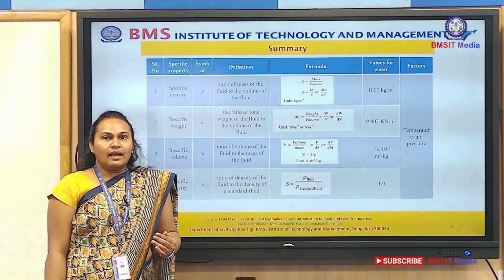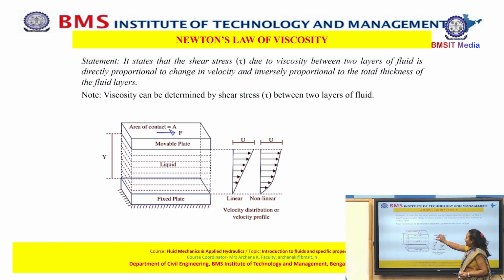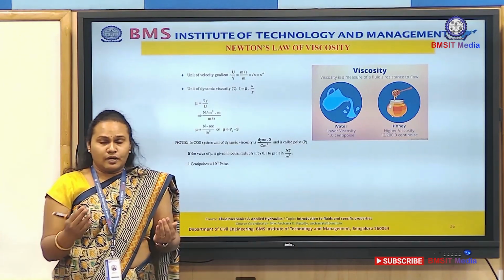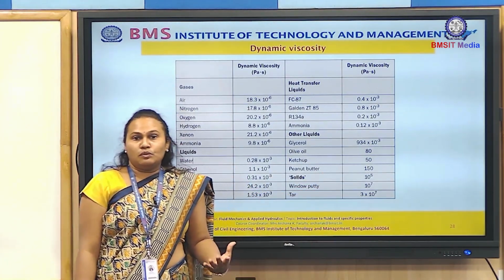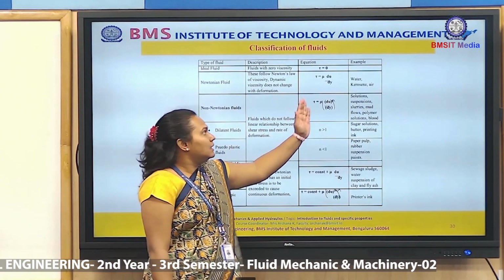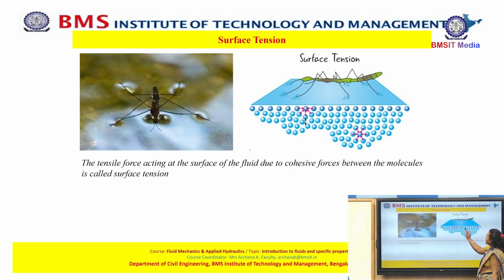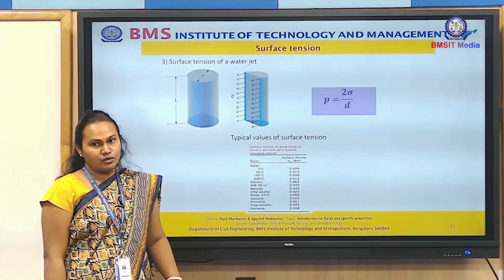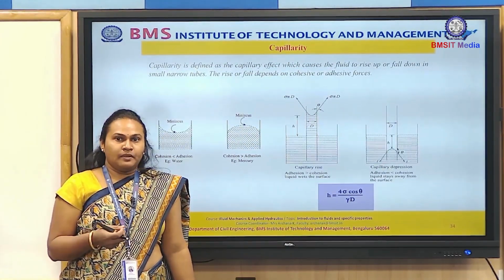CIVIL ARCHNA 02 2nd Year 3dr Sem Fluid Mechanic & Machinery 02